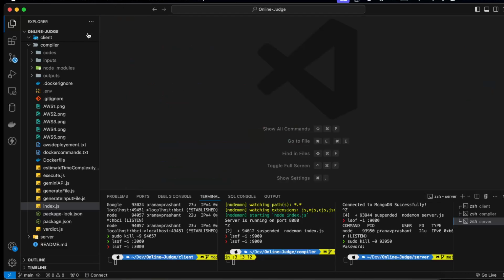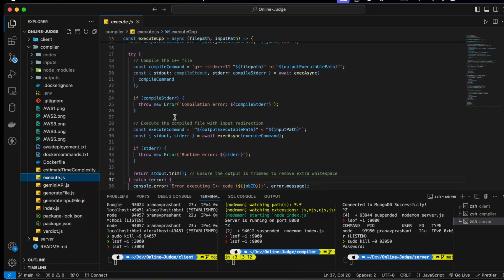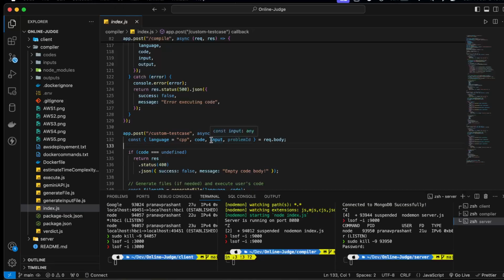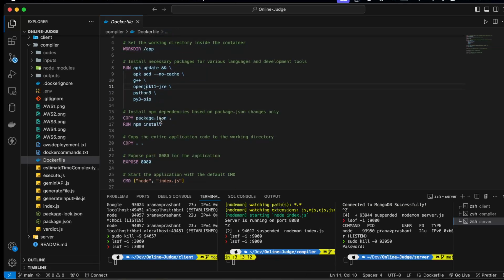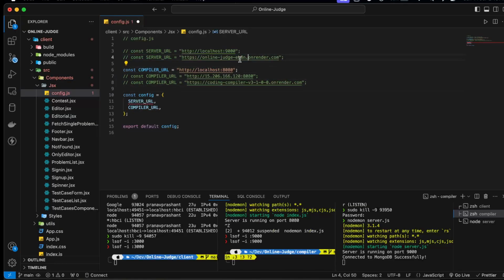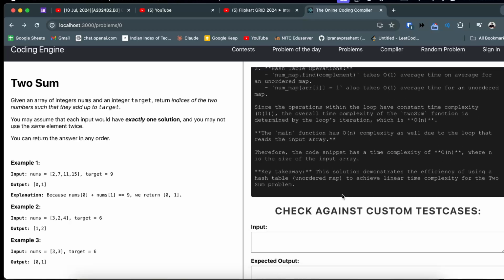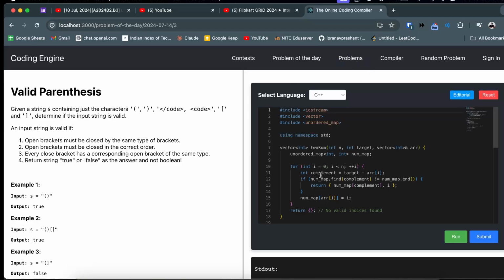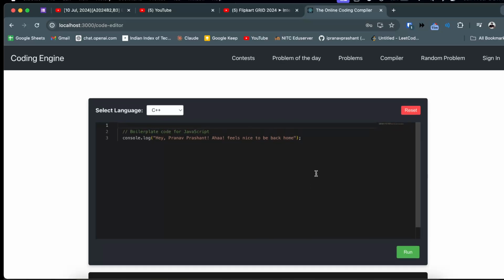AlgoUniversity Online-Judge Final Presentation | Pranav Prashant | Group-14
This is a part of my project that I built as a summer extern at the AlgoUniversity. The Project was build in between May 20th and July 9th.
A special thanks to my mentors Ashutosh Srivastava and Bhavesh Garg.